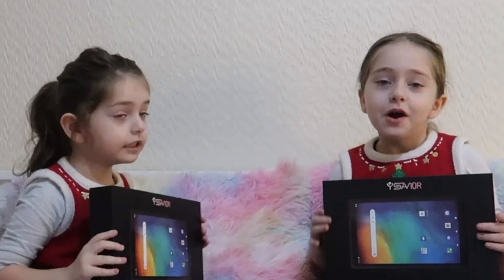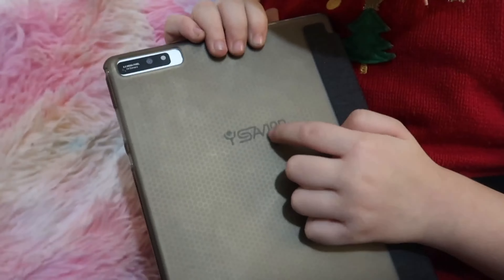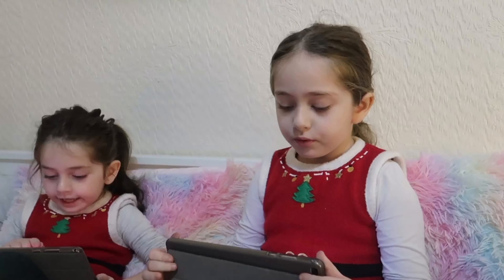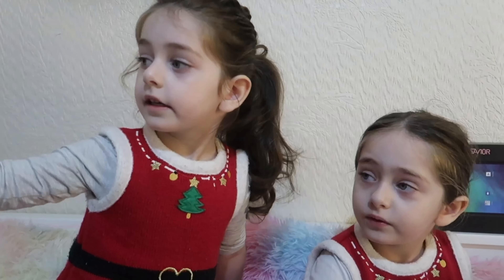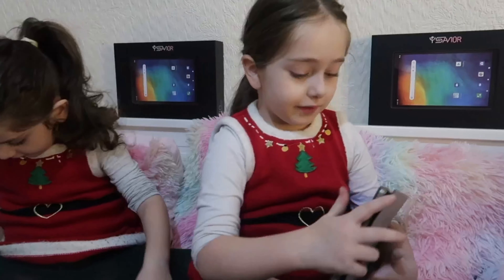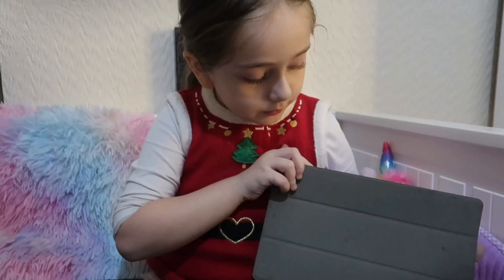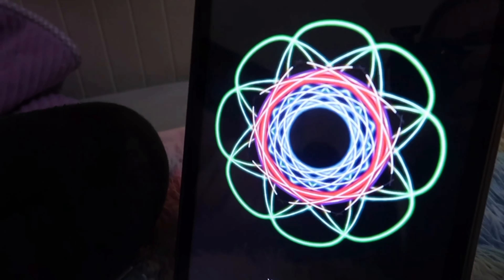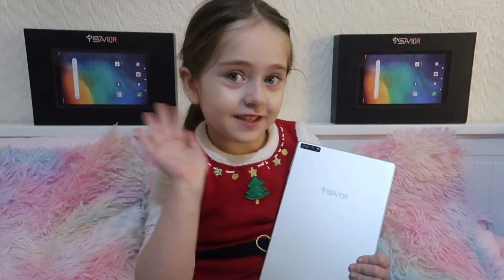YQSAVIOR Android Tablets 10.1inch Unboxing & Review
Product mentioned

Huge thanks to YQSAVIOR for gifting us these tablets! We are super happy to unbox and share the most honest reviews with you!

✔【Stable Android 9.0 System】This 10.1inch wifi tablet with capacitive touch screen , built-in stable and efficient android 9.0 Pie system , making it easier and faster for you to browse Google play, E-Mail(Pre-installed) , Facebook, Twitter , Youtube and other social software, allowing you to have more enjoyable circulation of entertainment experience
✔【Powerful Processor & Smooth Performance】The crazy octa-core processor with up to 1.6 GHz frequency and 3GB RAM offers higher performance than quad-core processor while consuming less power. great for multitask, fast switch between apps and tasks for movies, videos and games.
✔【Long hours Entertainment】Tablet 10 inch with 6000mAh battery, you can watch TV shows, surfe the internet, watch videos, and listen to music freely. effortlessly support you for up to 15 hours of reading, browsing, watching movies and playing games. Premium battery performance and lightweight metal design make it possible for you to take anywhere, anytime.
✔【10.1inch Widescreen Enjoyment】 : The YQSAVIOR YQ1 comes with a 10.1" Full HD 1920 x 1200 resolution IPS display that delivers excellent details. Dual speakers produce high-quality, authentic audio reproduction for your favorite music. 8MP rear-facing cameras turn your photos and videos into lively and shareable moments.
✔【Bluetooth 5.0 with 5G WIFI 】802.11 b/g/n/ac , dual band 5G fast Wi-Fi ensures fast and steady internet connection . With a thin and light design and Bluetooth 5.0 , YQSAVIOR tablet is designed to go where enjoy your life goes. Enjoy your playlist via Bluetooth headphones and browse the web, download books simultaneously